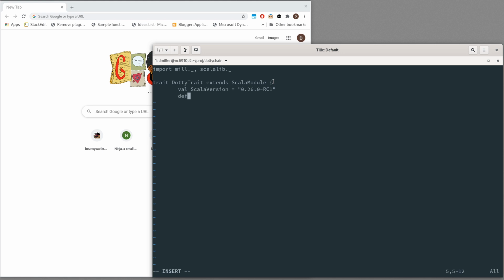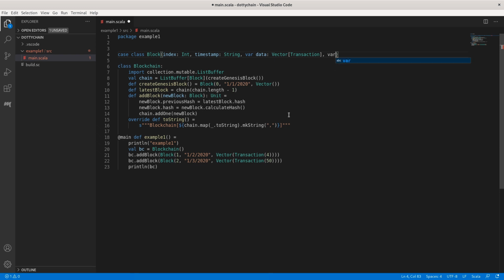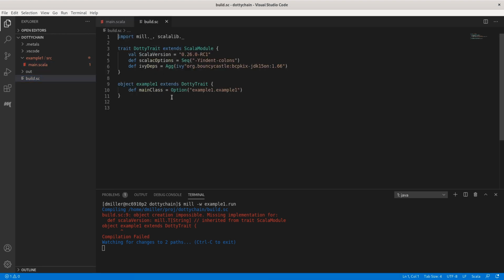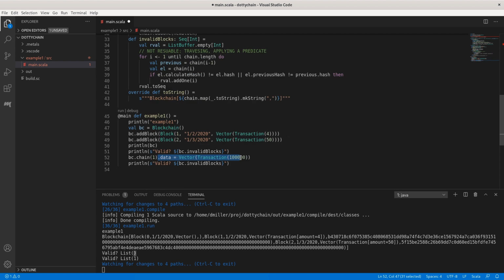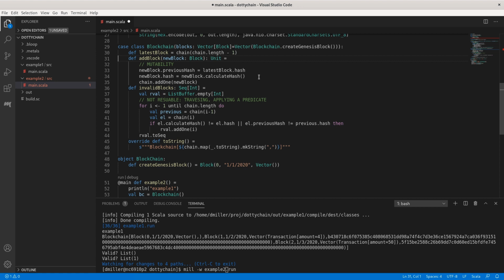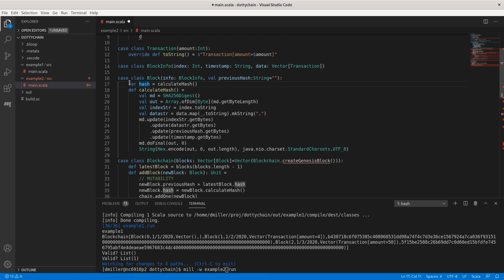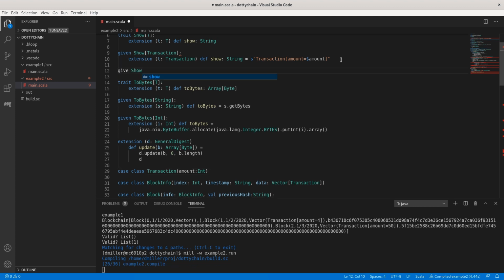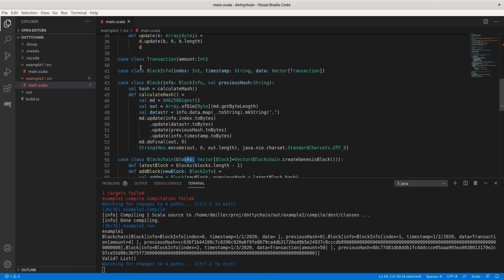intro to functional programming and dotty (scala3) based blockchain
An intro video on scala, dotty, mill, blockchain, metals and functional programming. I take a poorly written program that has major safety issues and make it (a tine bit) better using FP concepts.

I'm running and recording the video on a 10 year old laptop so I'm surprised it did not crash. The compilation is not snappy because of the old laptop--not because of dotty or mill.

There's a large number of akka-scala blockchain repos and some scala crypto libs for more robust blockchains implementations. scorex2 is a full scala, blockchain development framework.
This video is a bit unscripted so it could be better done...just speed up playback :-)

The resulting code is not 10x better by any stretch, but it does reflect improvements that make the code safer, easier to reason about (e.g. what's the value of something at any given time) as well as more extensible.